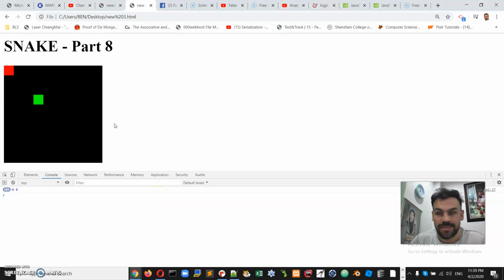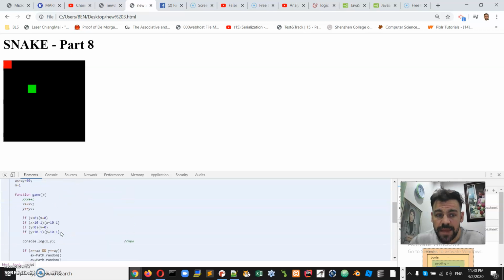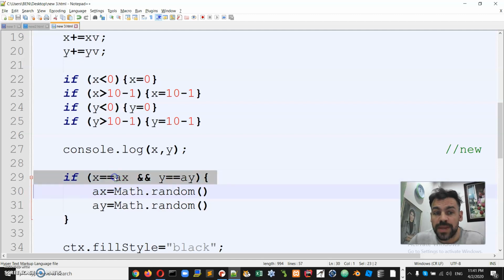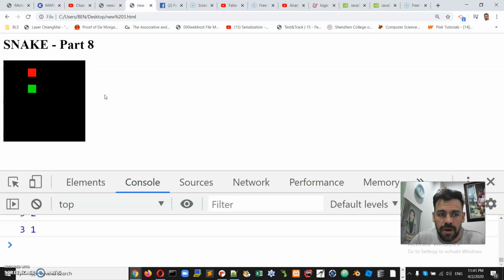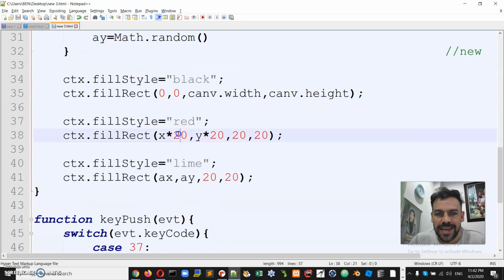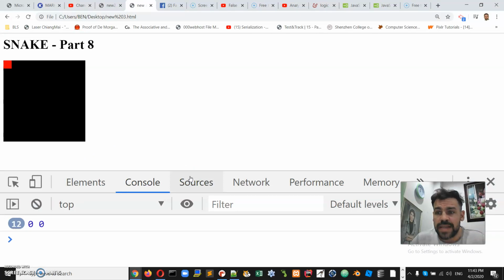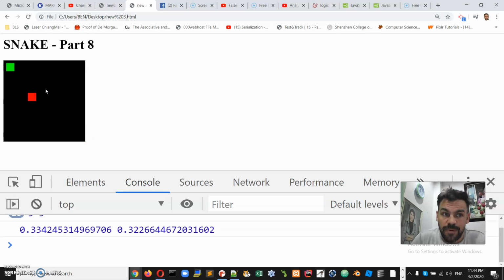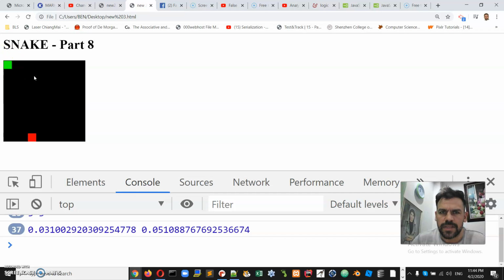JavaScript Snake in 5min Chunks - Part 8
Part 8 of this 10part series is concerned with understanding

- Zooming in/out and opening the debugger (console) window in Chrome
- Using console.log to display variable values during runtime in the debugger/console
- collision detection debugging
- absolute or logical positioning
- integers vs floats/real/decimals

By the end of this video you should be able to detect when your character collides with another character in the game using their positions. You should also be able to use the console in the browser to debug your script.

This video series is based on the "snake in 4mins" video by Chris DeLeon of HomeTeam GameDev